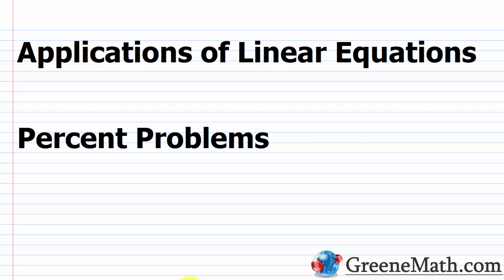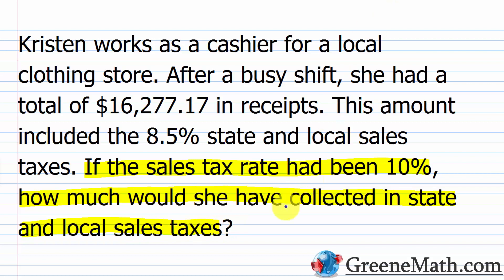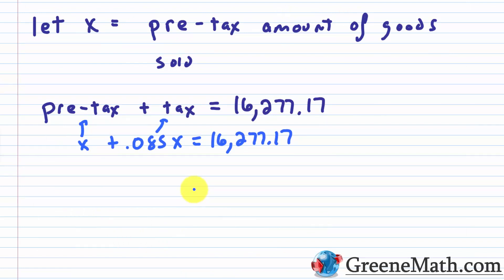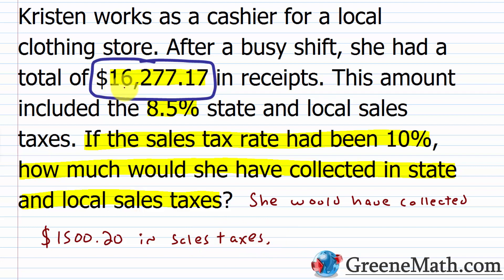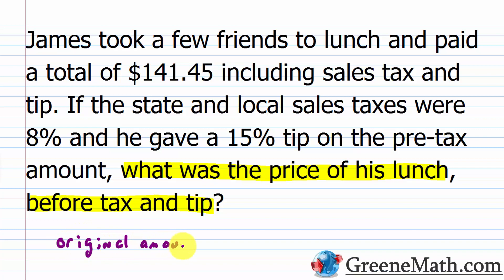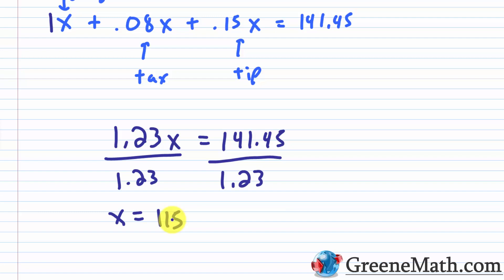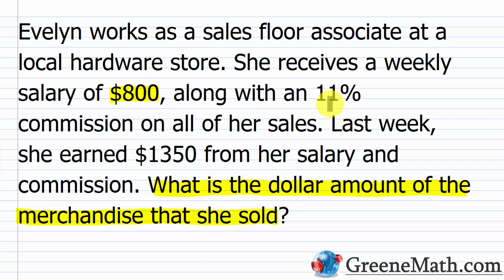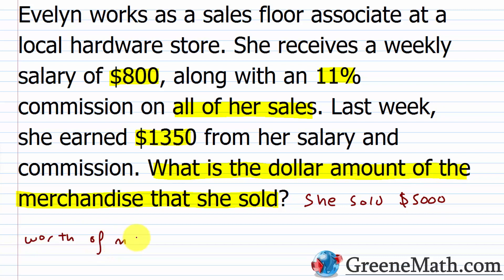Percent Word Problems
In this lesson, we review how to solve percent word problems. These are very easy applications of linear equations.